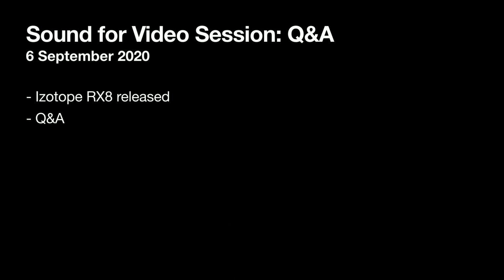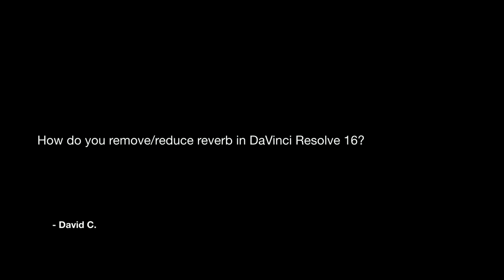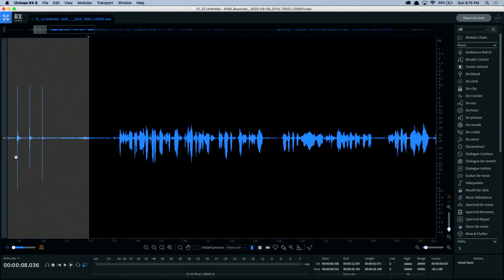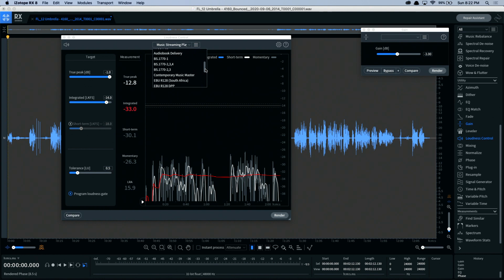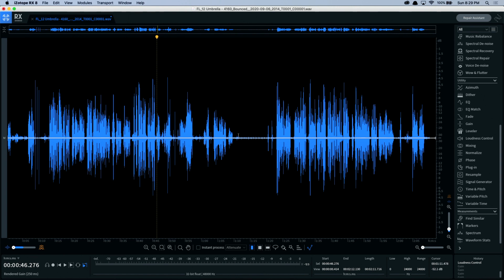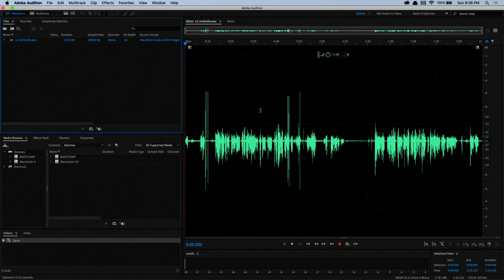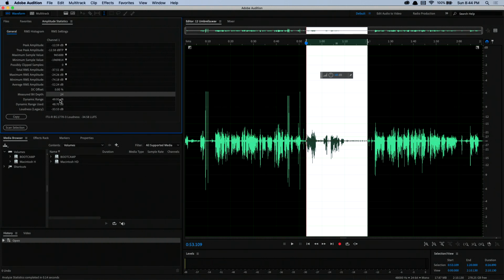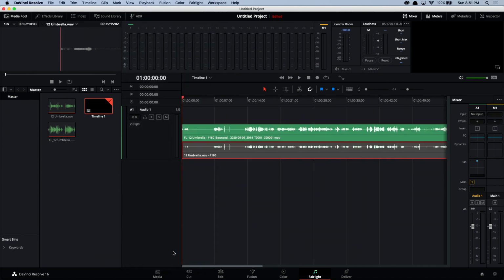Live Sound for Video Session: Q&A & Izotope RX8 Demo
If you'd like to submit your questions ahead of time, please join over at School.LearnLightAndSound.com. Opt in to the mailing list and I'll contact you once a week where you can reply with your question.

- Canon C200 Camera - B&H, PictureLine
- ATEM Mini Pro ISO - B&H, Pictureline, Amazon
- RODE NTG3 Shotgun Microphone - B&H, Sweetwater, Amazon